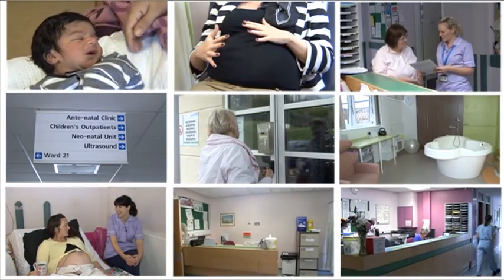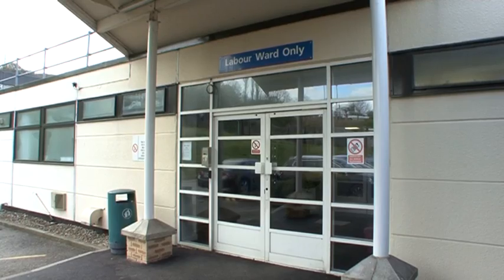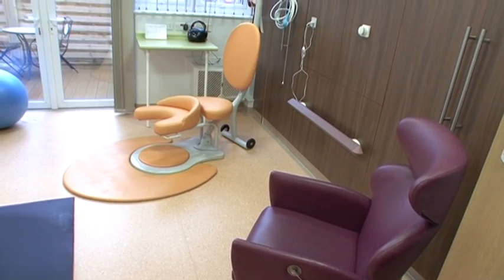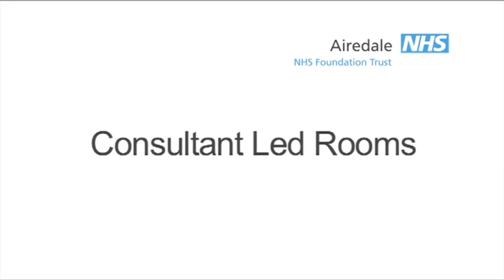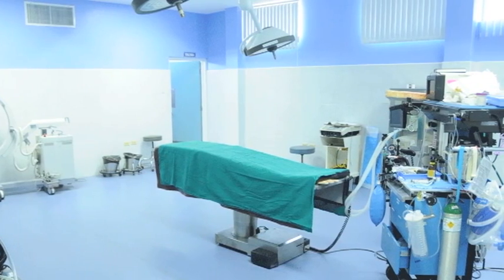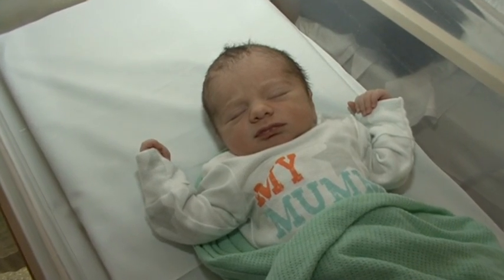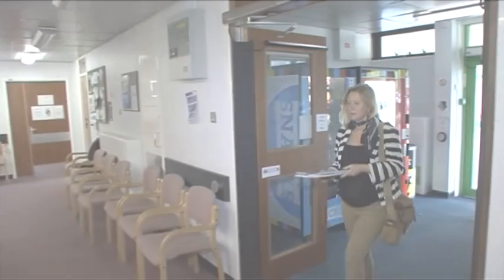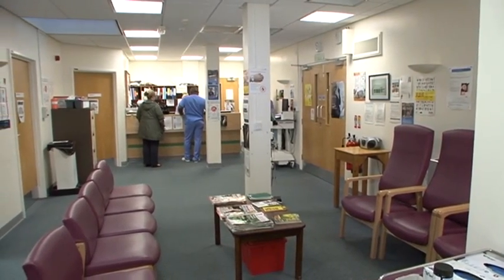Airedale Hospital Maternity Video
Airedale NHS Foundation Trusts maternity unit tour